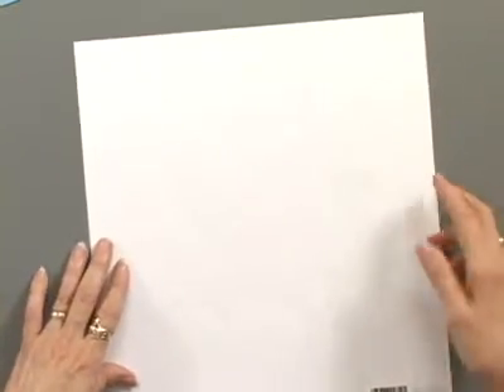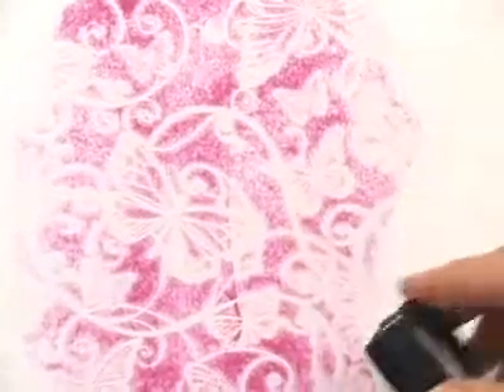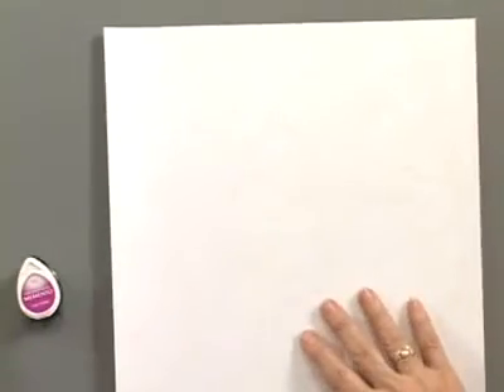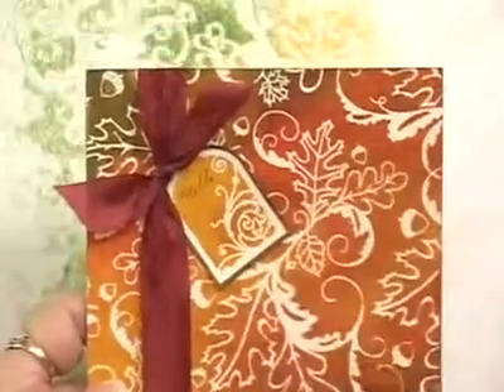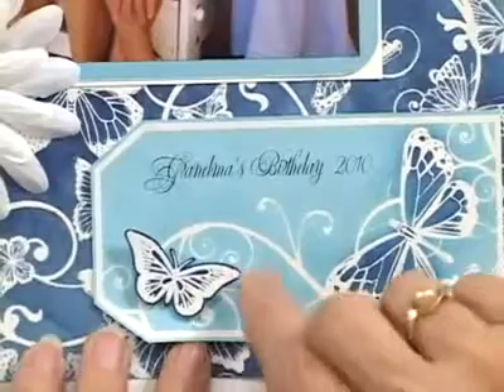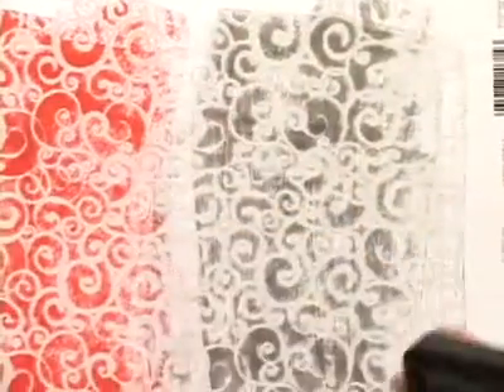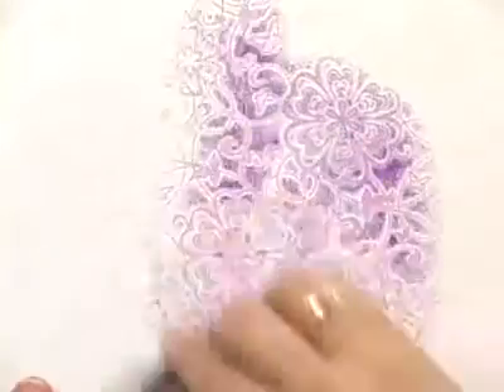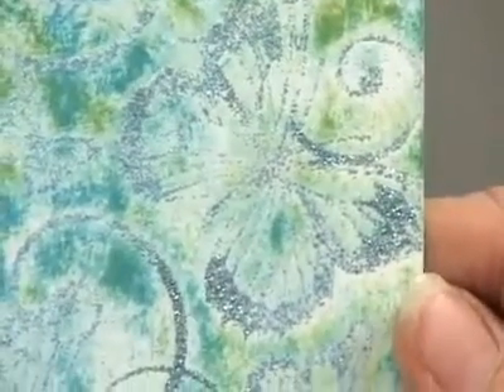Color Me Butterflies Craft Paper by Hot Off The Press Inc